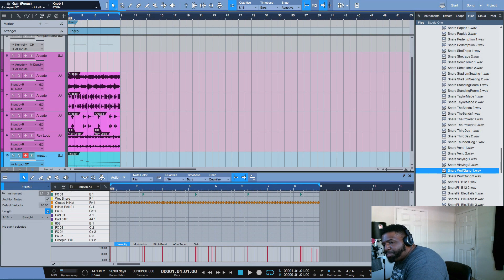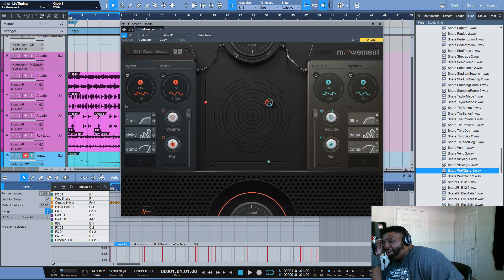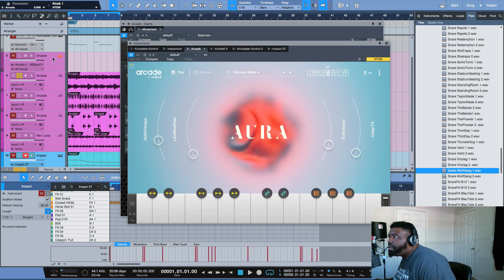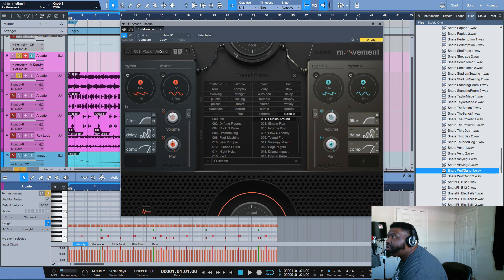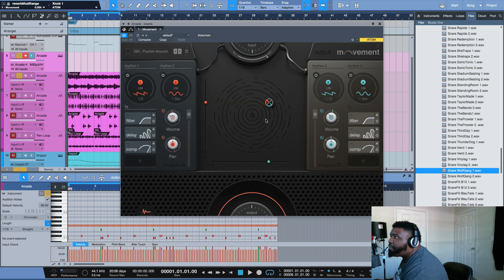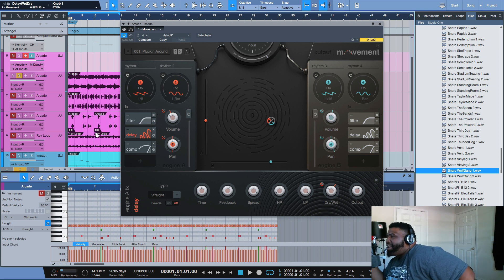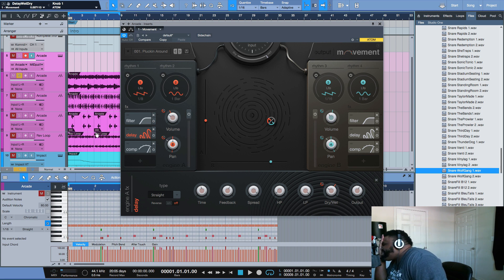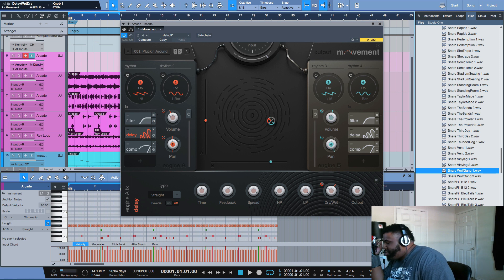Output Movement - Staying Creative - Demo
Today, we are going to be trying out Output Movement. I so slept on this when it first came out but I ain't sleeping on it no more!! Check out what I did with it!!

Ecamm - What I use to do my live streams - you can download it

Maschine Mikro MK3

Komplete Kontrol M32

Komplete Kontrol A49

Presonus Atom Pad

Canon M50 Mirrorless Camera

Akai Mini

Presonus Studio One 5